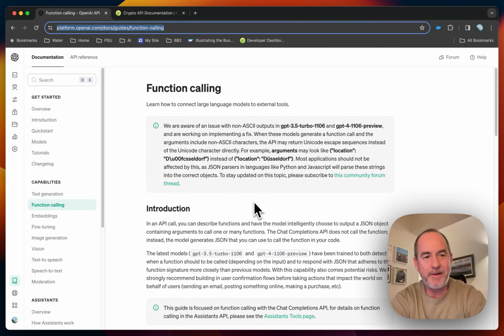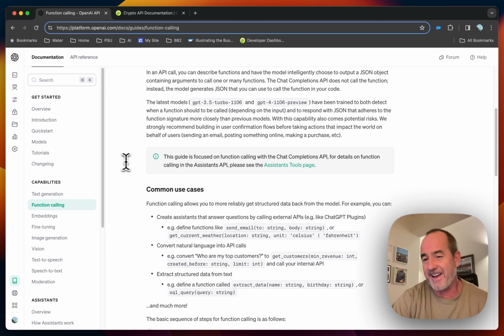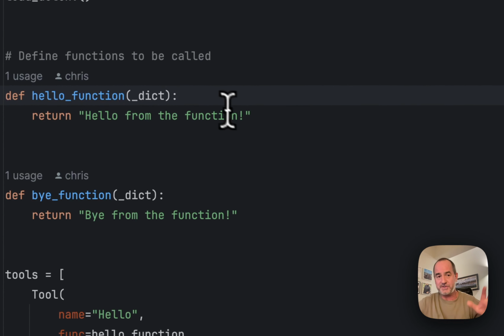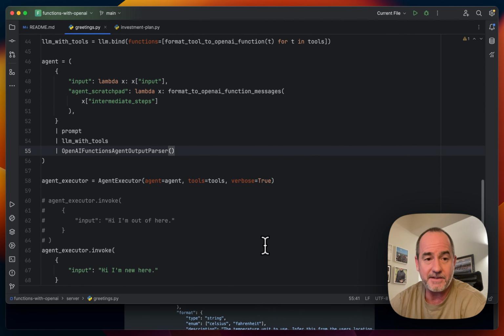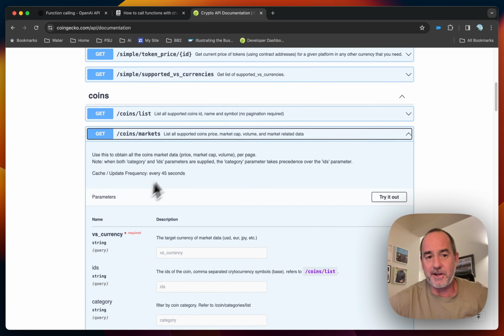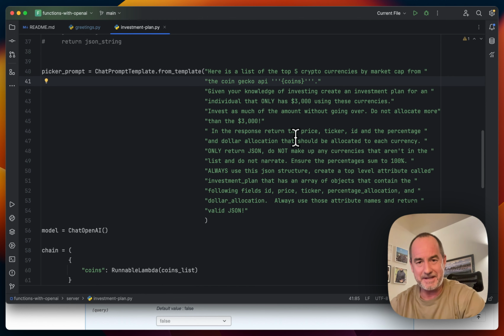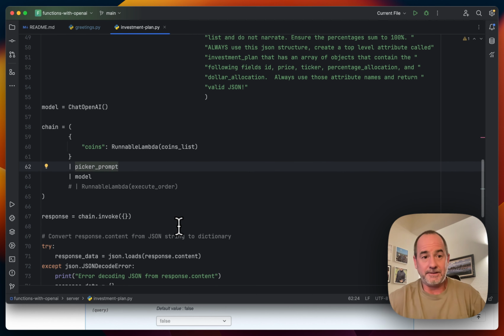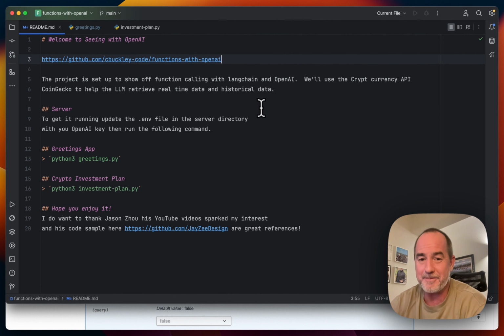OpenAI - Function calling and Crypto Currency APIs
A step by step tutorial of how to use OpenAI functions. In this video I show you a SUPER SIMPLE example first on how to use functions and what the model is doing to determine whether it needs to call a function or not.  Later in the video I take a deeper dive into the Coin Gecko API and use an external API to have OpenAI build me an investment plan.

It uses the OpenAI Chat API's function feature, Python, and Langchain.

👋🏻 About Me
My name is Chris Buckley, a product designer and engineer who shares interesting AI experiments & products.